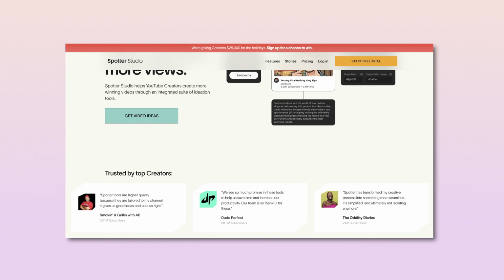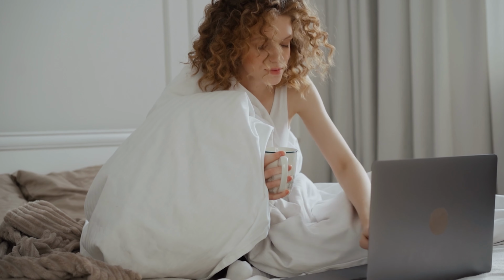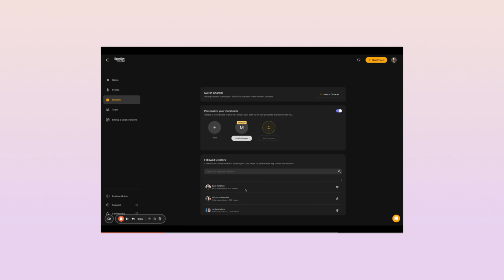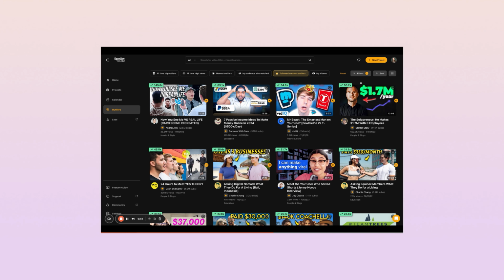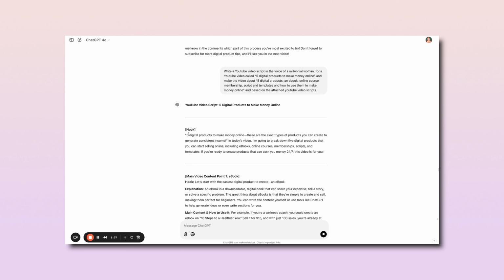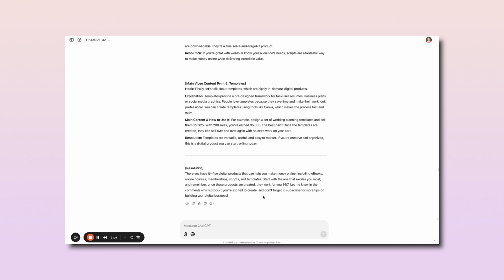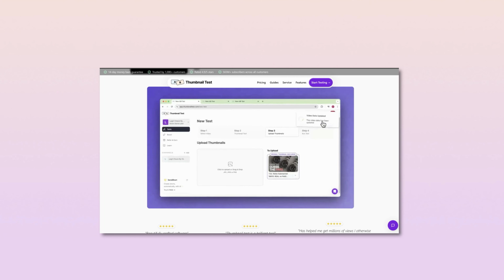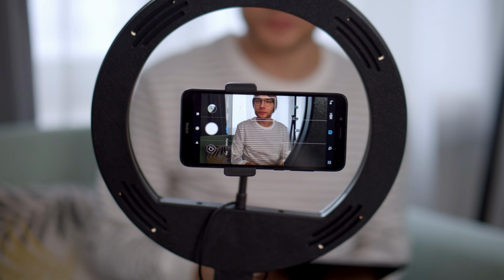Small Channels: Do THIS to grow your channel FAST (A.I. Tools)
✨FREE TRAINING "How to Create & Sell your own Digital products for Consistent Passive Income

Want to grow your small YouTube channel quickly? In this video, I reveal the top A.I. tools and strategies that small channels can use to boost views, subscribers, and engagement fast. Perfect for new creators, learn how to leverage artificial intelligence to enhance content creation, optimize SEO, and attract a larger audience!

✨How I can help you create & sell your own digital products for passive income

✨FREE Profitable Digital Product Discovery Bot 🤖 (formerly the list of 54 types of digital products)

✨FREE Software Account (this is what I use to run my entire biz!)